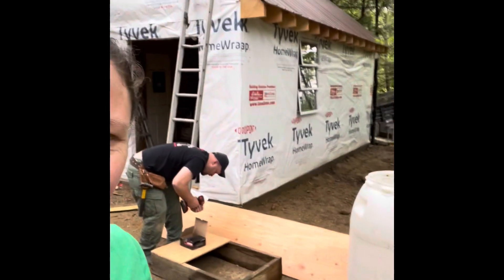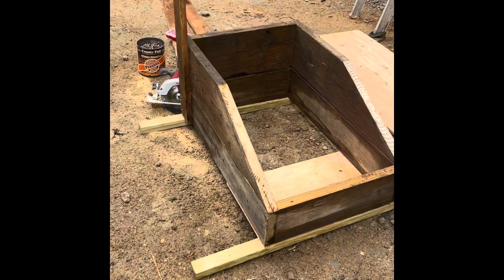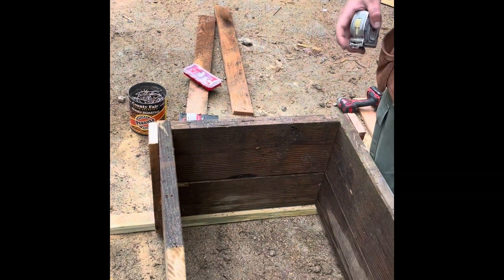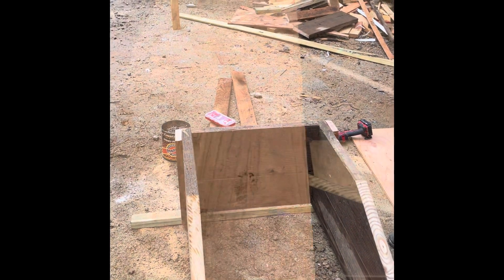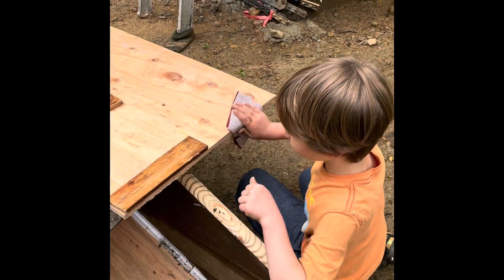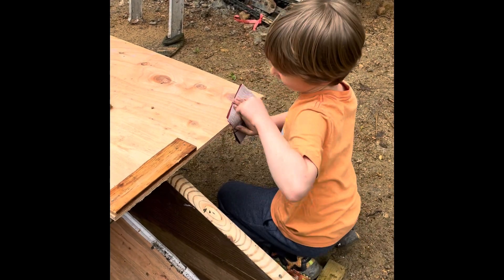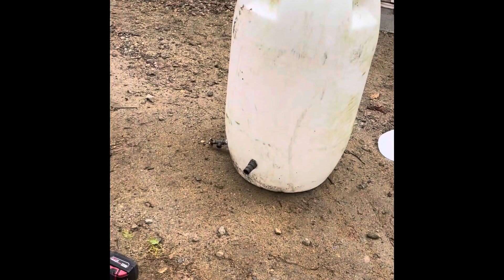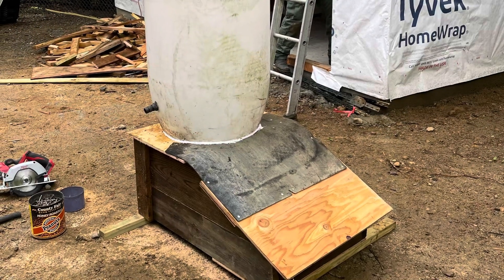Homemade Pig Feeder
The Rustic Roost is getting ready for our pigs and made a pig feeder with all repurposed parts.